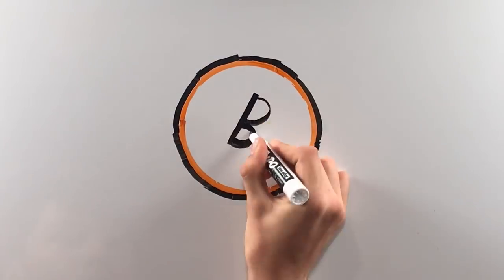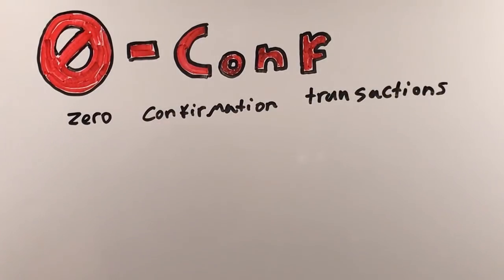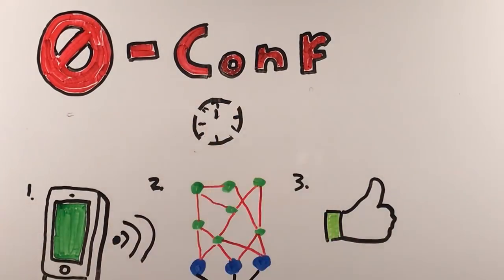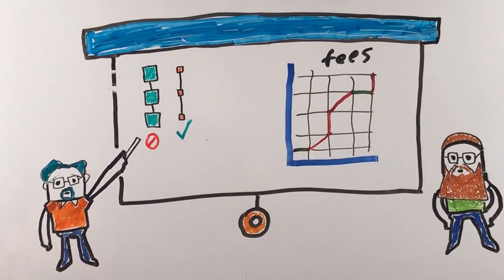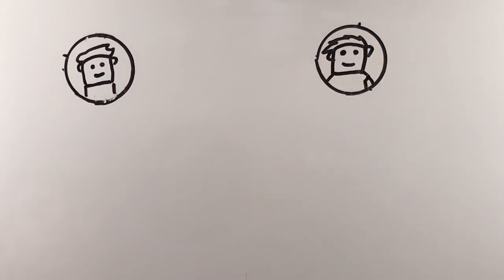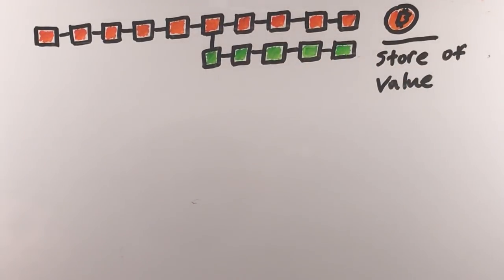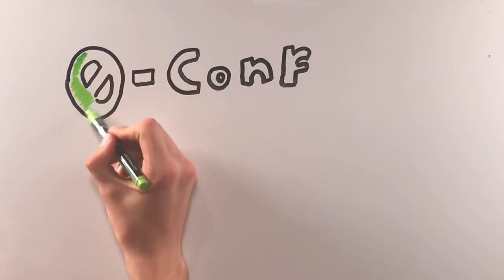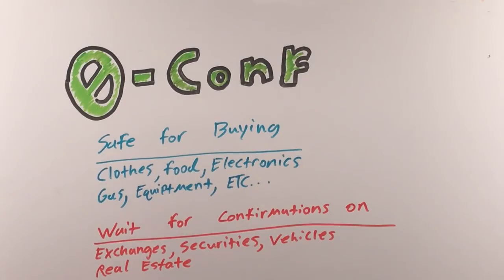Instant Transactions on Bitcoin Cash | 0-Conf & RBF Simply Explained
0-Conf Intant transactions simply explained on Bitcoin Cash.

BTC: 15hj4CgsqxWQPA5n1poAvxFYgu3vvnWjAX
BCH: qpenukthg3h4egdfrlgt5awaehxk4ejsgsue2n4zmc
ETH: 0xeF9A0E52f2817C294946Bf48CBb794d8117e9612
XMR:
4A4MQAT6Ev9FgLzt7iqcEt31WrRHhk5Xe9auLh6MwXsTJWmsJoqpw24Us1BCn3HYZUV9BCZSM3kwQ6W5KgW5ZSM71T7RA2F